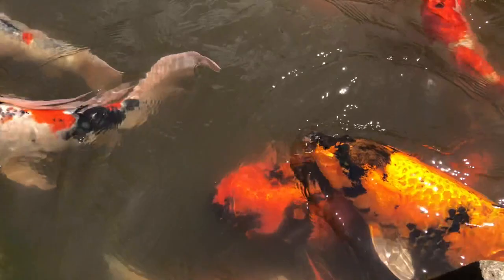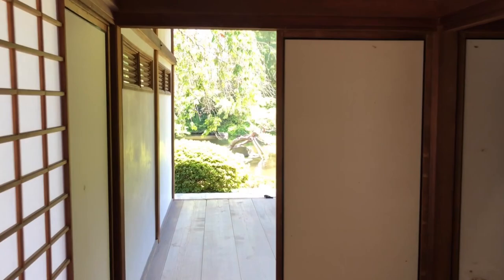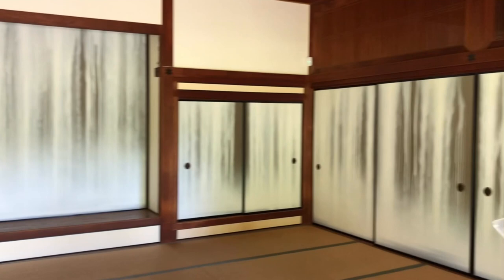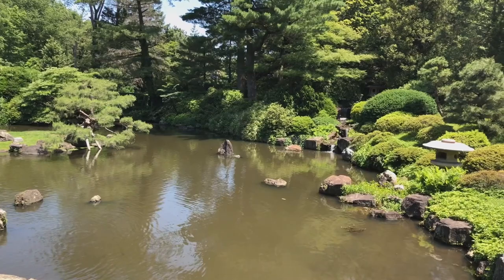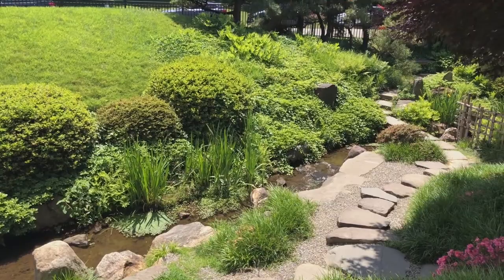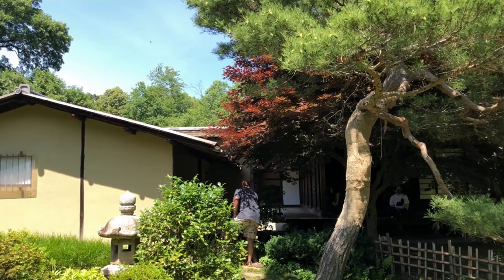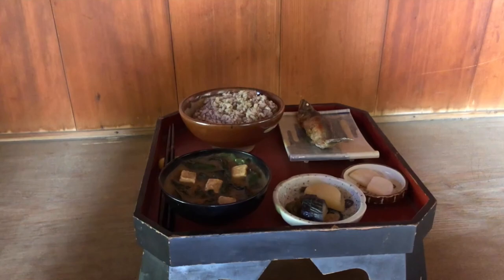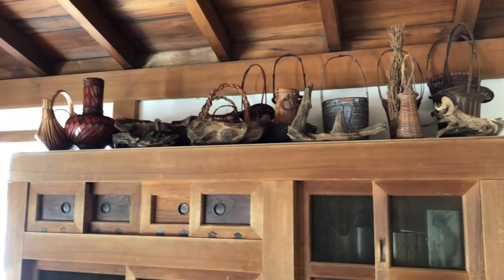Shofuso in Fairmount Park, Philadelphia | 1080p HD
A short video I made of my visit to Shofuso, a 17th-century-style Japanese house and garden, located in Fairmount Park, Philadelphia, PA. I grew up in Philly and had wanted to go here for years, and this was my first time visiting this place!